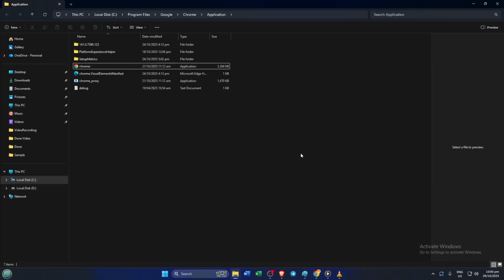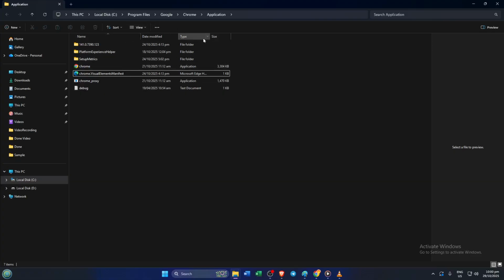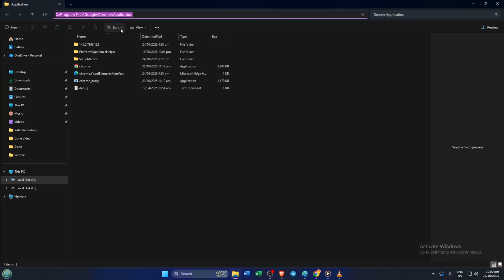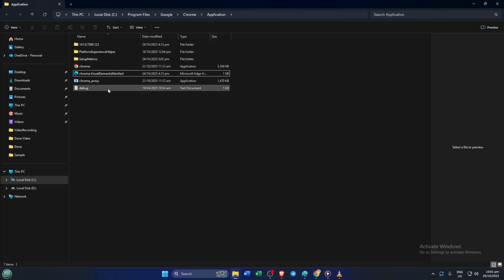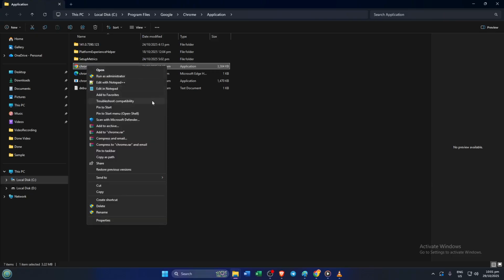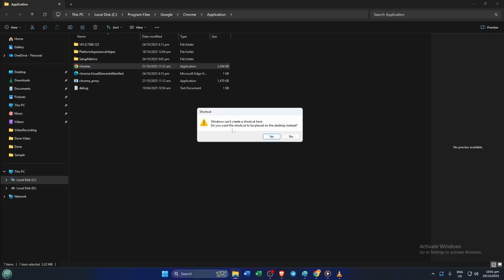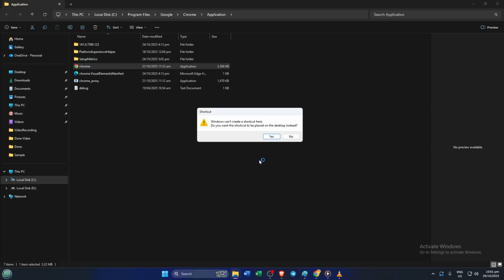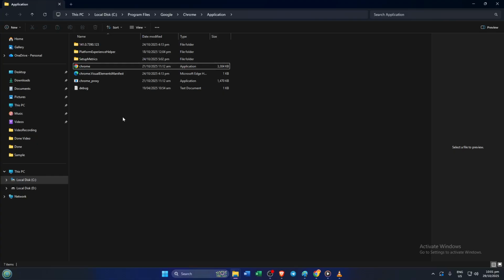How To Add Chrome Shortcut On Desktop Windows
Learn how to easily add a Google Chrome shortcut to your desktop on both Windows 10 and Windows 11 in this step-by-step tutorial! Whether you're using a laptop, PC, or tablet, this guide covers multiple methods you can use to quickly access Chrome from your desktop.

We cover shortcuts for Windows 10, Windows 11, and explain how these methods work on both Home and Pro editions. Perfect for beginners or anyone wanting to optimize their workflow!

Ask questions in the comments if you need help with Chrome shortcuts or other desktop solutions!